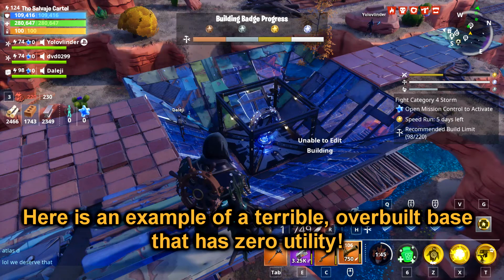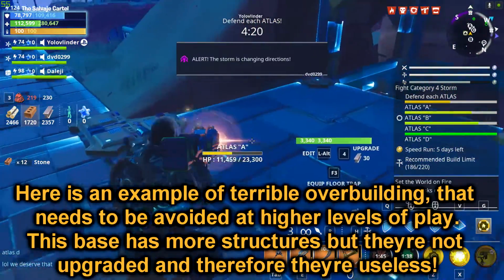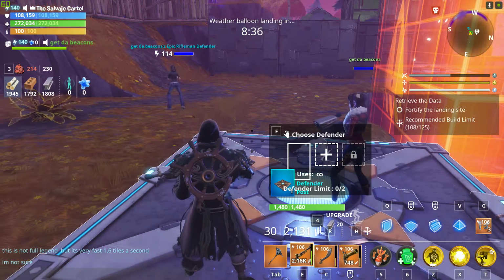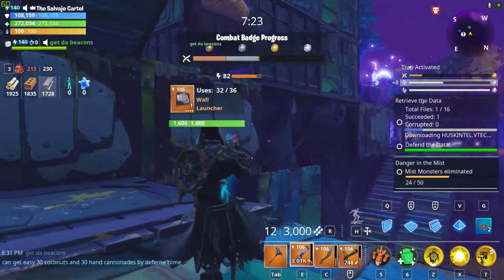FORTNITE STW: 10 COMMON END GAME MISTAKES | HOW TO MAXIMIZE YOUR END GAME EXPERIENCE!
So here in my common end game mistakes video. There have been a huge increase of end game players recently and many of them are making these common mistakes so instead of complaining about it in the STW subreddit I decided to be part of the solution and make this video to educate this new wave of end game players!